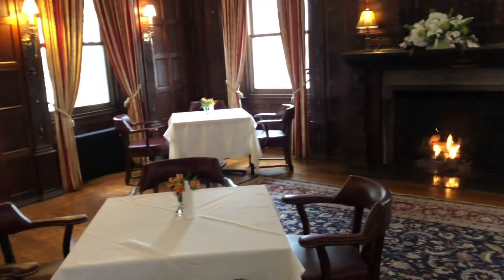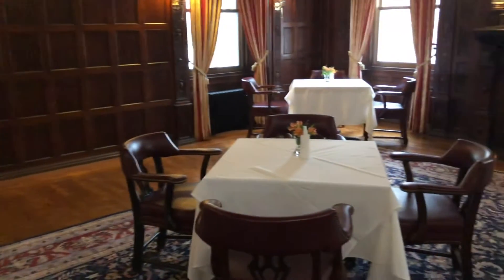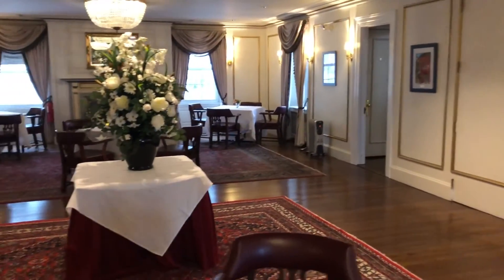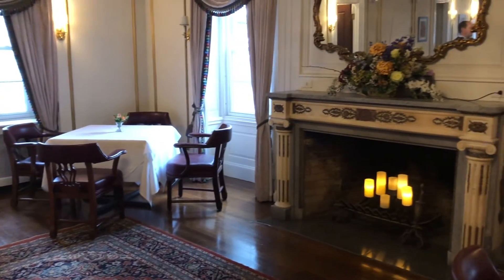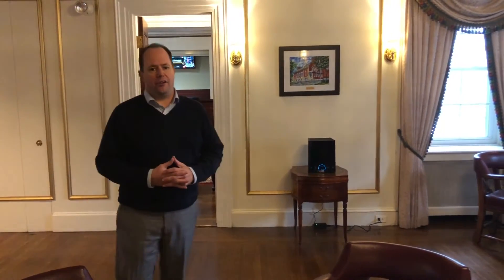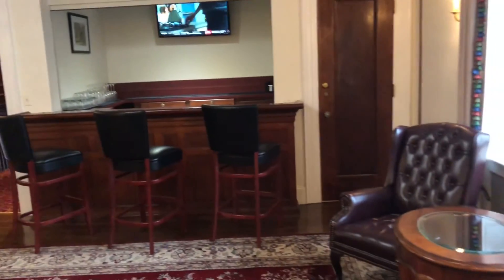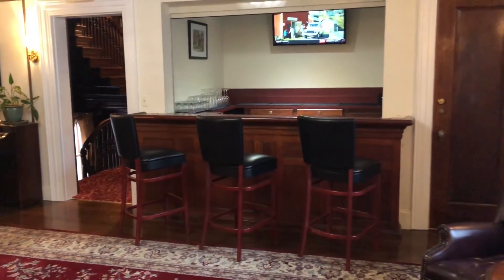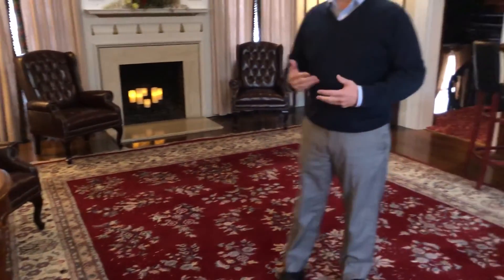Lanam Inside Dining Set Up - October 30